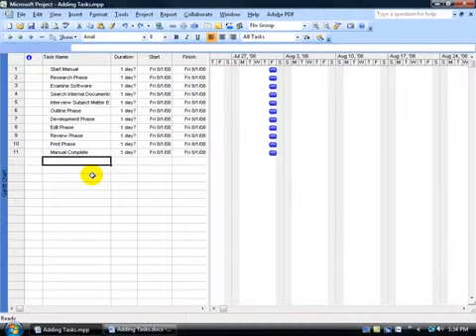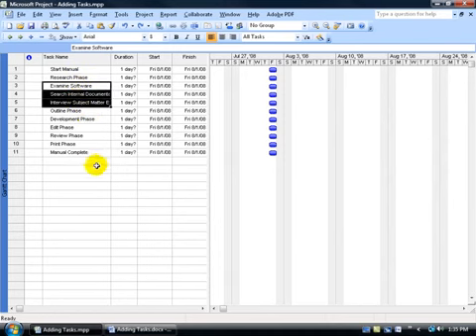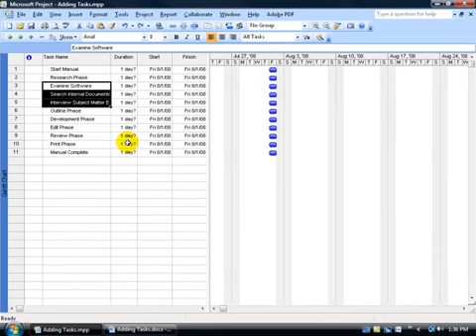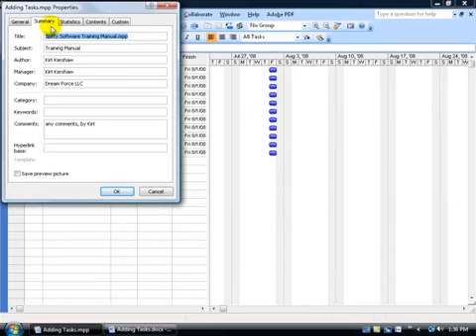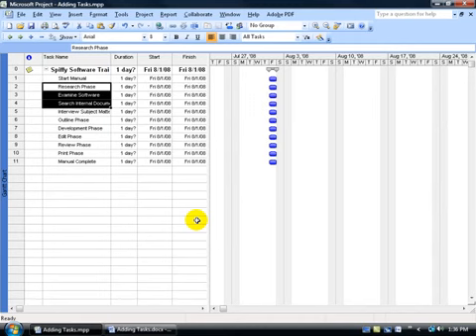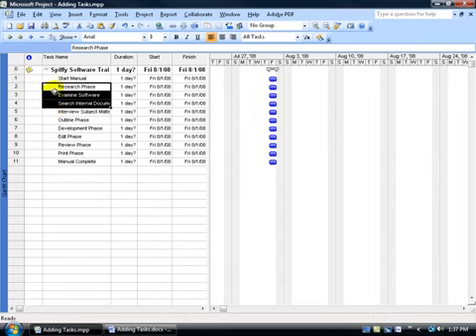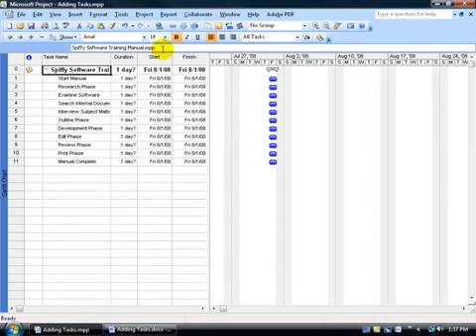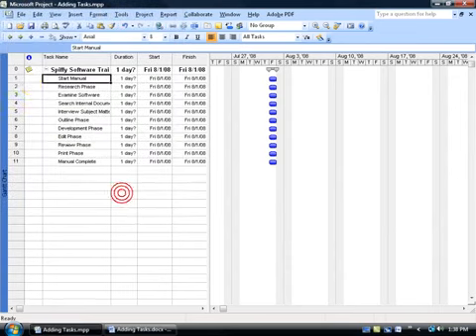2. Project Summary Task